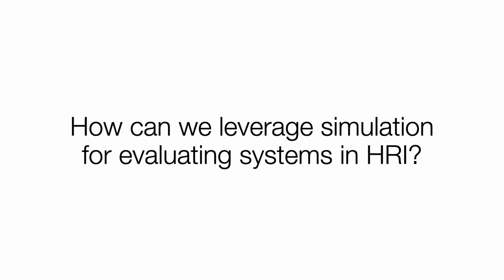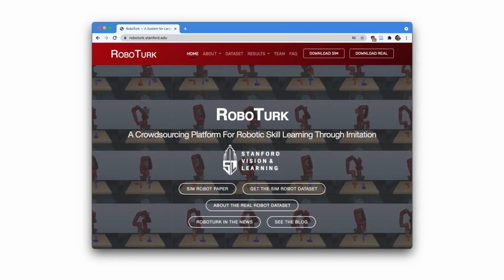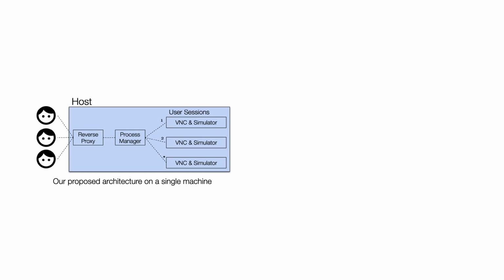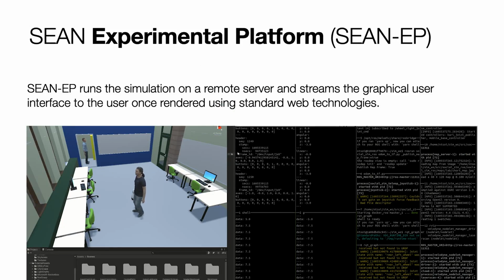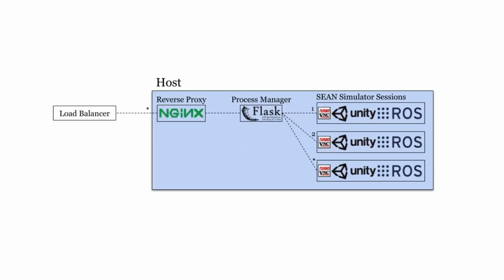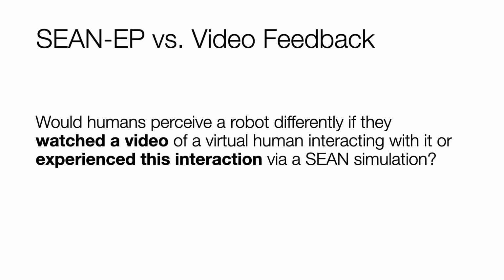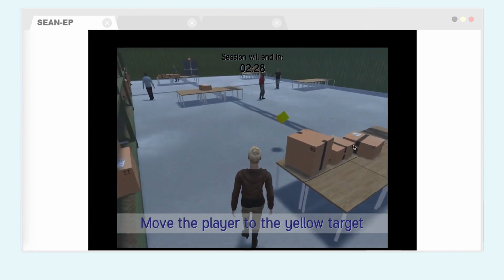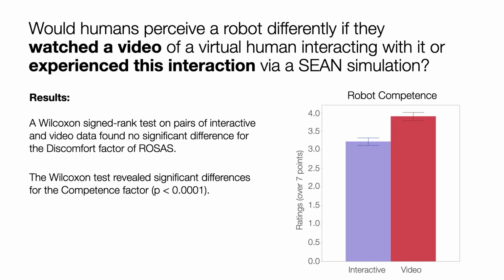An Approach to Deploy Interactive Robotic Simulators on the Web for HRI Experiments (IROS'21)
IROS'21 presentation by Nathan Tsoi for the paper entitled "An Approach to Deploy Interactive Robotic Simulators on the Web for HRI Experiments: Results in Social Robot Navigation". The authors of the paper are Nathan Tsoi, Mohamed Hussein, Olivia Fugikawa, J. D. Zhao, and Marynel Vázquez.